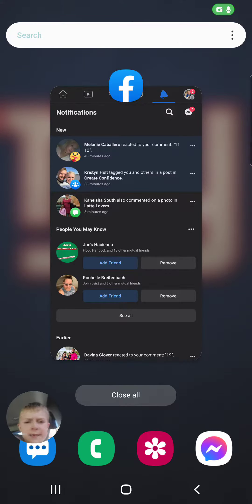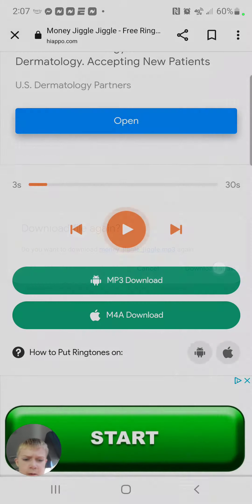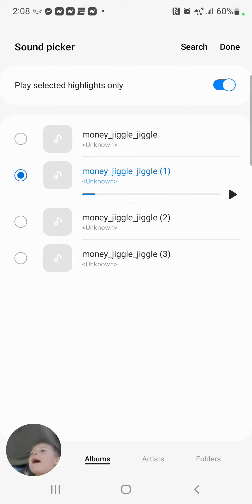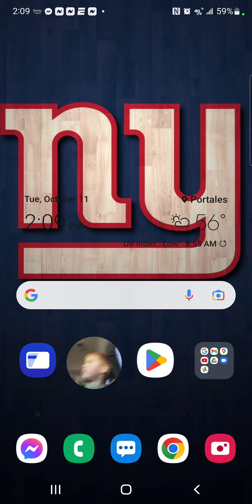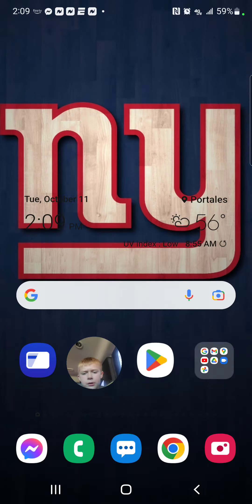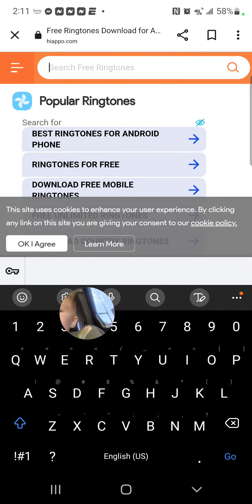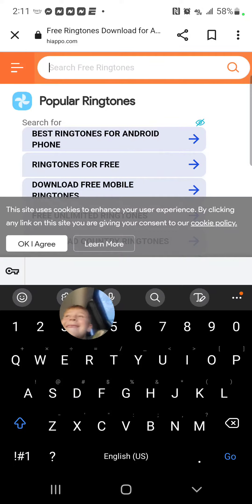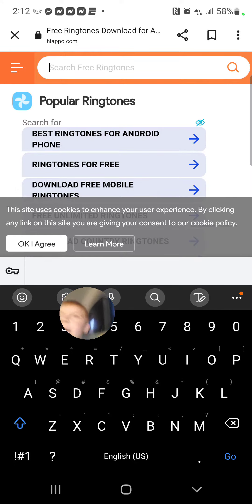I forgot to stop recording